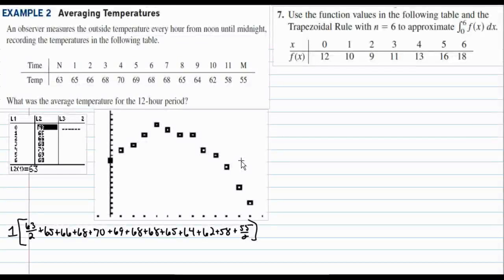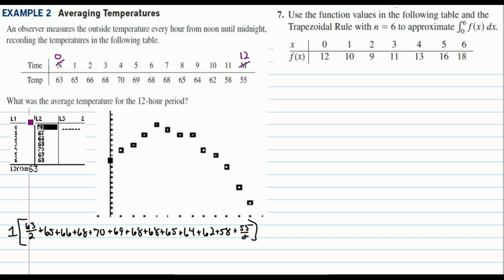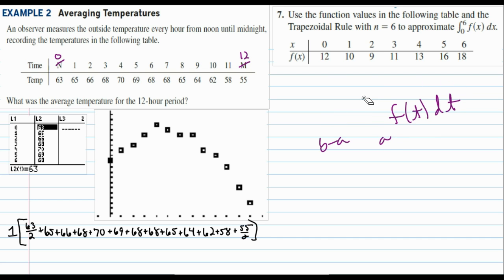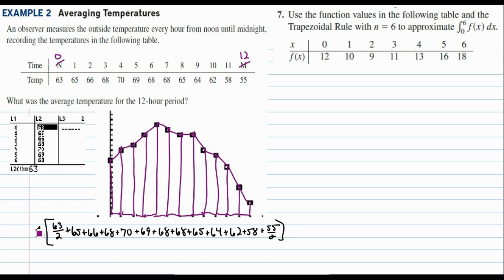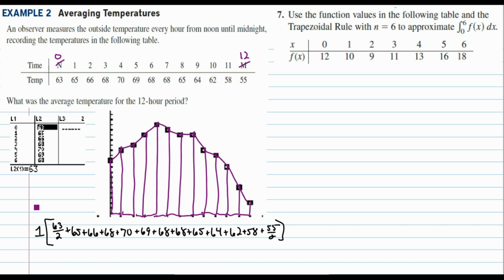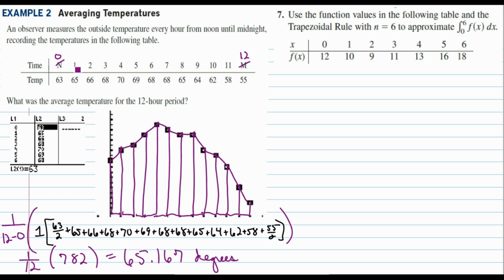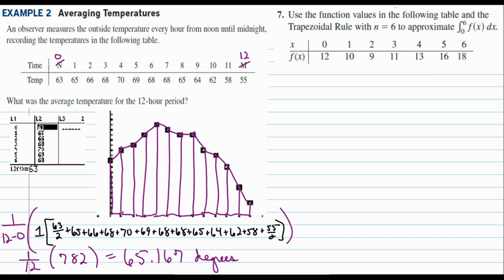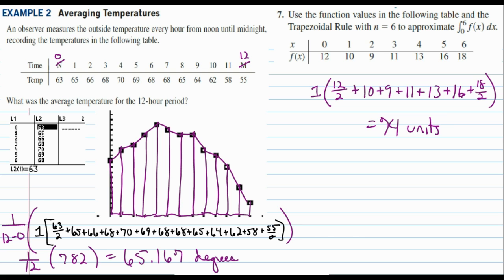Calculus 5 5 ex 2